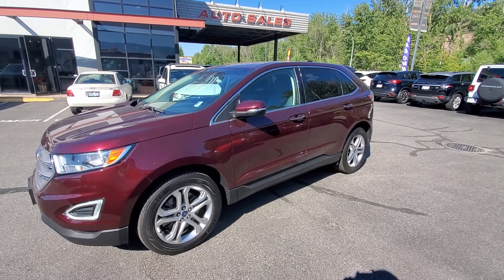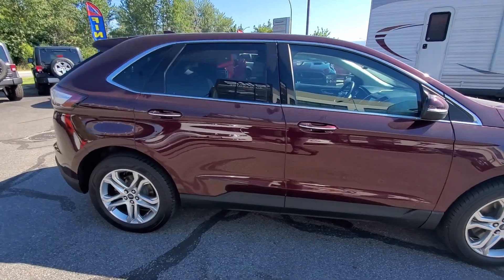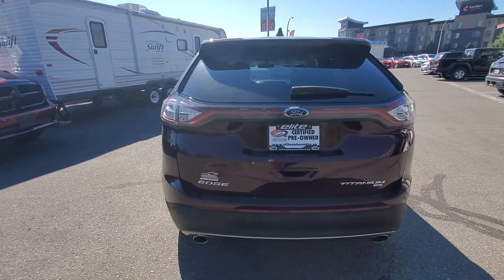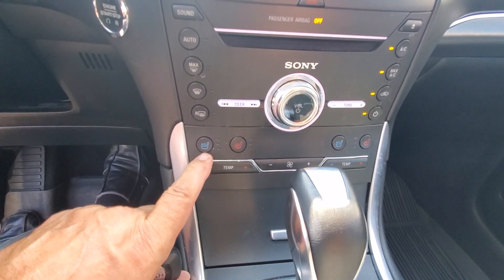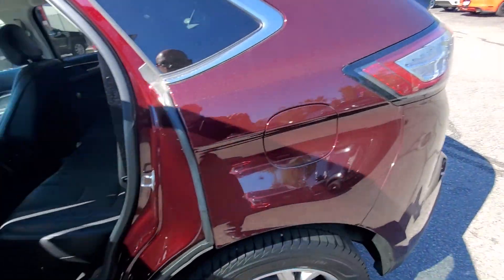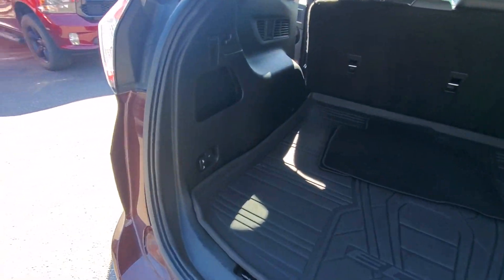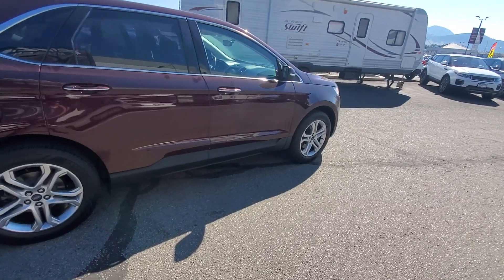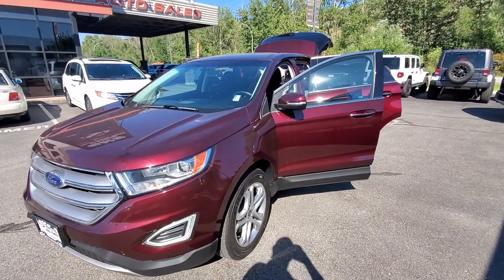Please contact Bert at or email